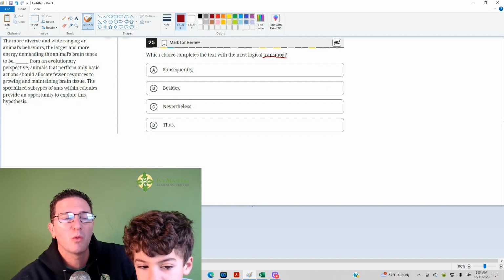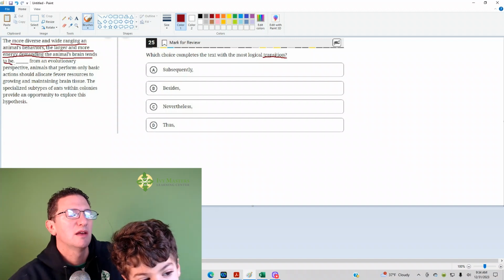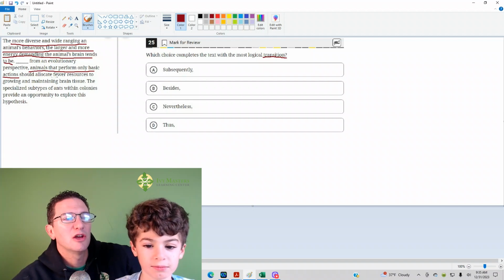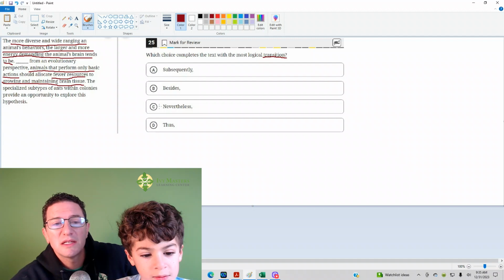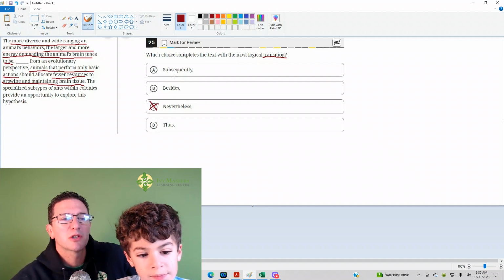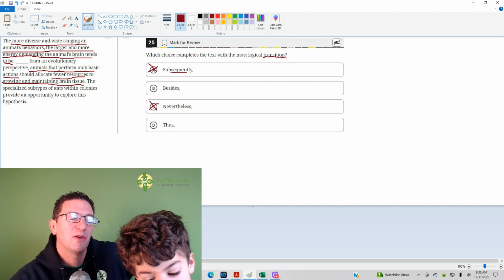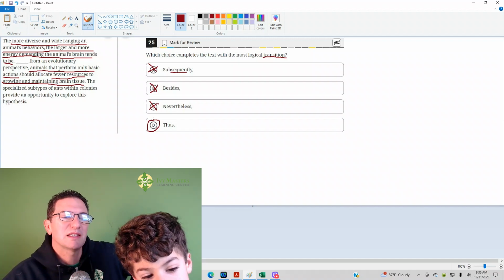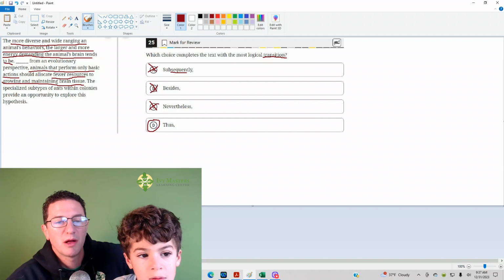Digital SAT reading and writing harder set practice test 1 module 2 number 25 || Ivy Masters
Is there a correlation between brain size and complexity of behavior?

conjunctions, transitions, See whether the sentences show similarity or difference, Blue book app, digital SAT, Bluebook app, New SAT

The more diverse and wide ranging an animal's behaviors, the larger and more energy demanding the animal's brain tends to be.  _________  from an evolutionary perspective, animals that perform only basic actions should allocate fewer resources to growing and maintaining brain tissue.  The specialized subtypes of ants within colonies provide an opportunity to explore this hypothesis.

(A) Subsequently,
(B) Besides,
(D) Thus,

Looking for the answer to a challenging SAT Reading and Writing practice test question #25? In this video, we break down the solution to a difficult question from a digital SAT reading and writing harder set practice test 1 module 2, number 25. Join Ivy Masters as we provide a detailed explanation to help you improve your SAT skills and ace the exam!